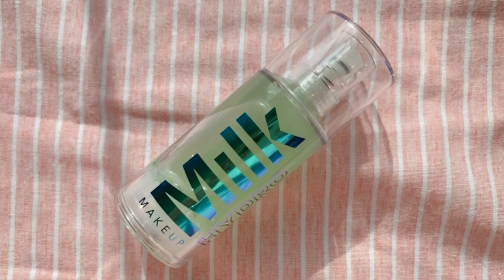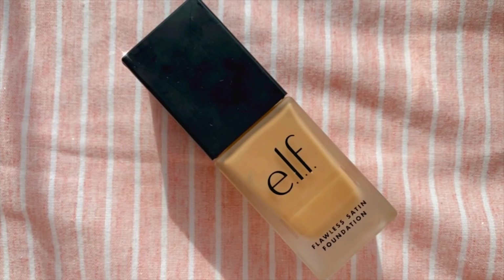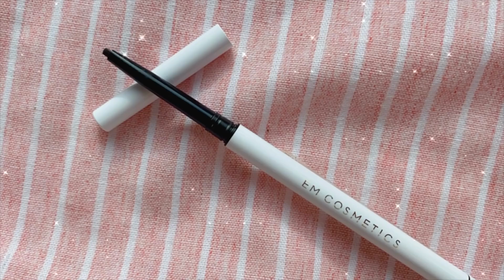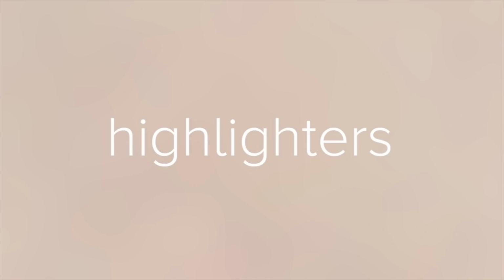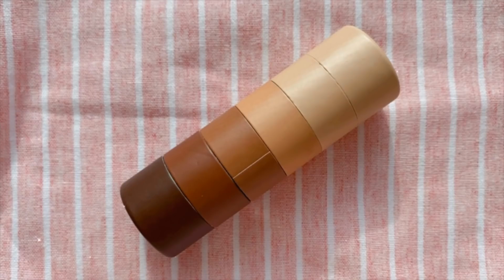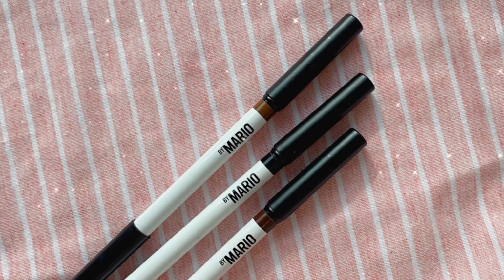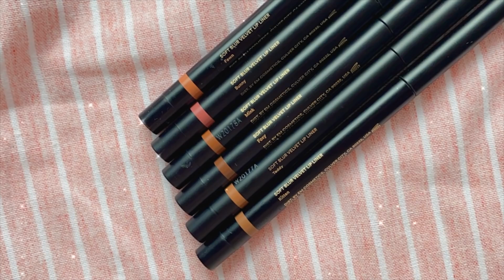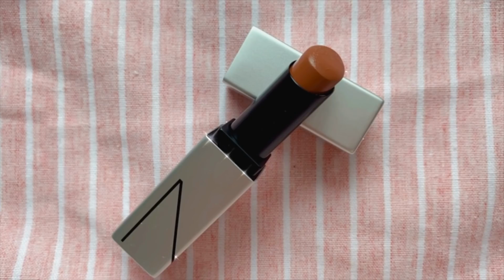TOP 3 Favourites In EVERY Category | Julia Adams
WEARING-
Jewelry-

Products Mentioned-
Primer-

Foundation-
- Em cosmetics cushion
- Elf Foundation

Brows-
- EM Cosmetics pencil
- EM Cosmetics Cream

- Elf zero effort liners

- Buxom PSL

•How old are you?- 24 (March 24th)
•Do you speak French?- Yes
•Where are you from? Alberta Canada